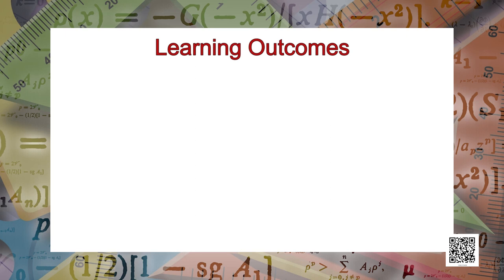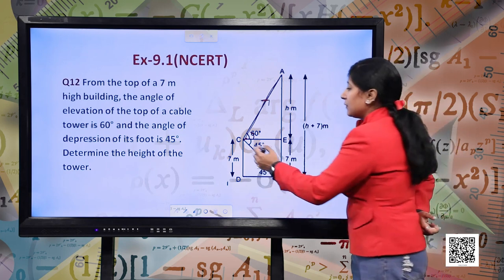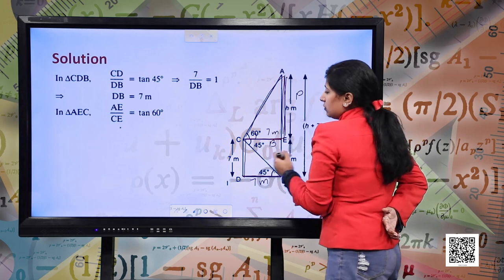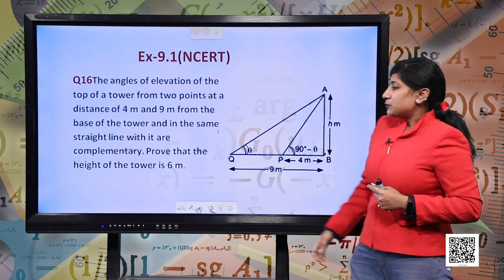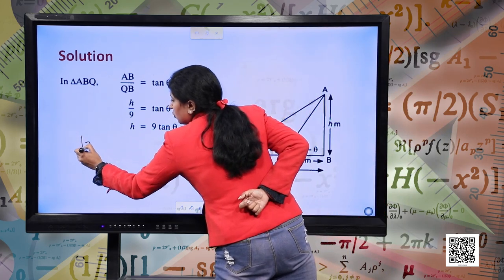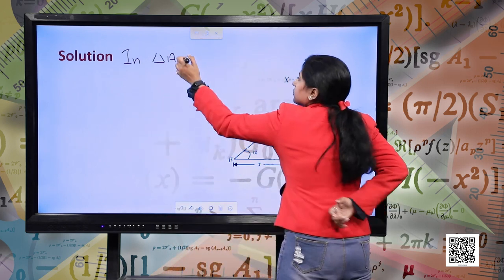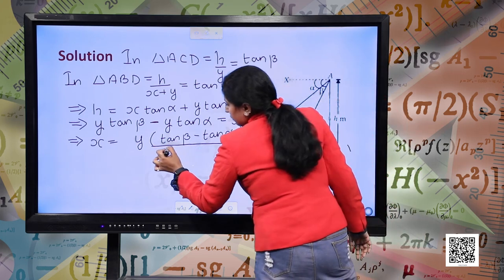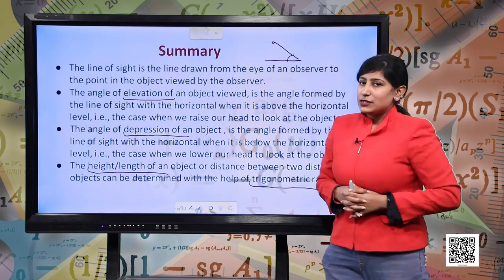Class 10 : Mathematics : Chapter 9 : Some Applications of Trigonometry-2